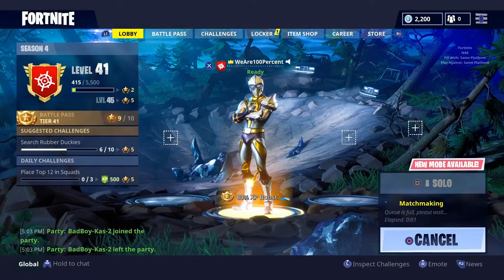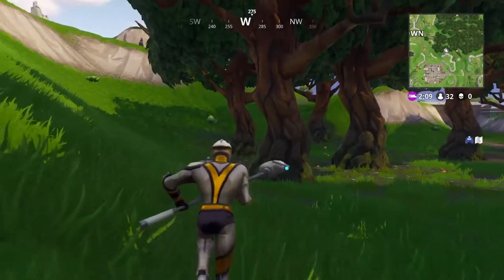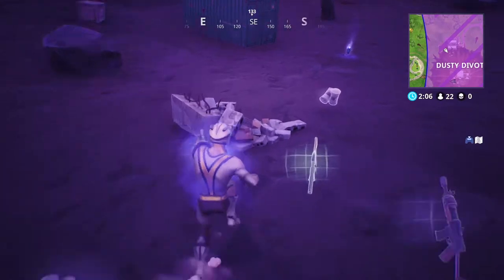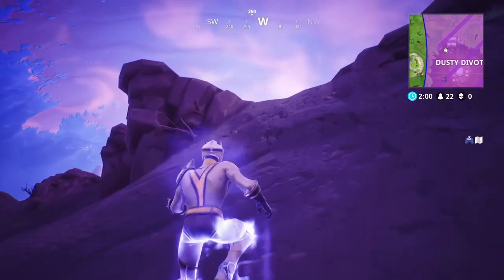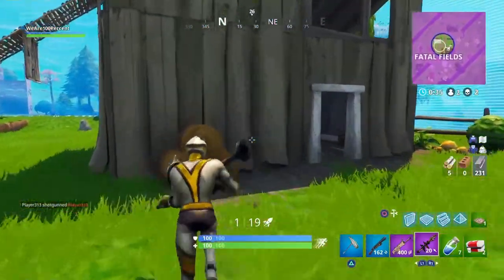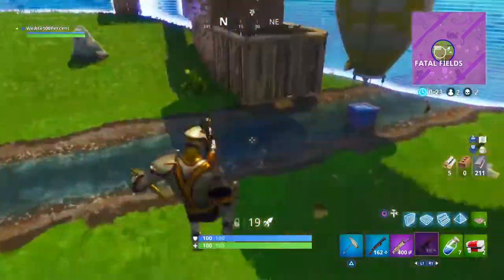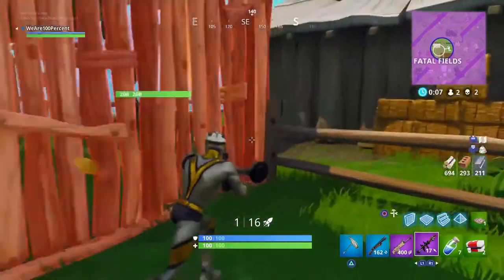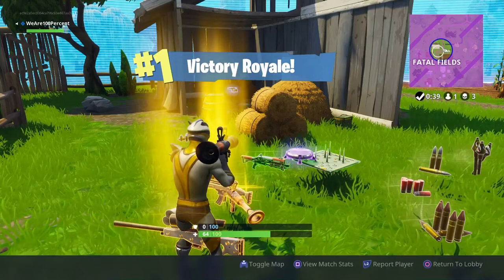The truth about new Venturion skin/accessories Fortnite Battle Royale review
Click link below to show your support and get $5 free!

Click link below to check out new music!